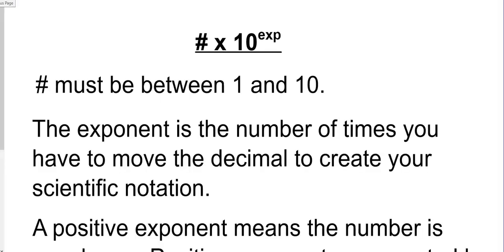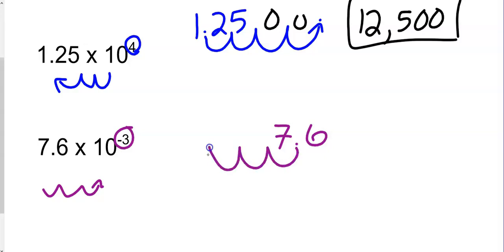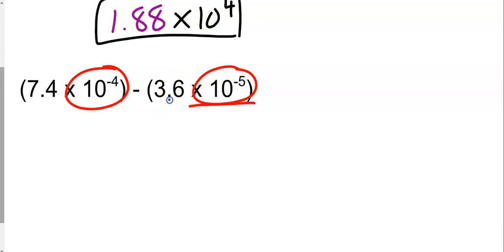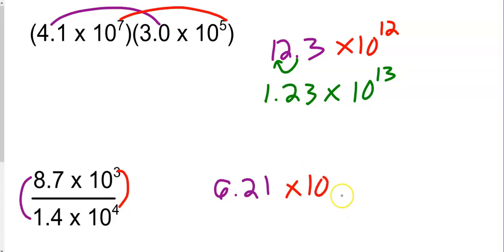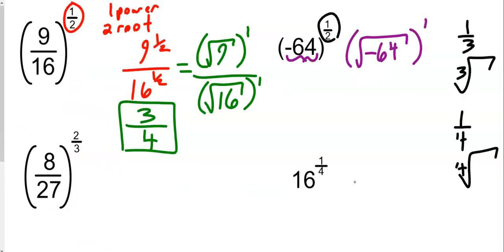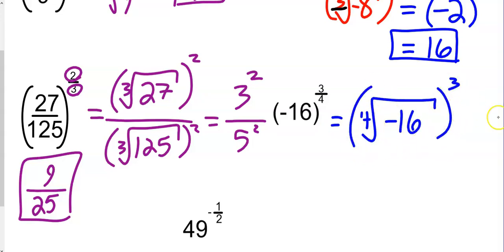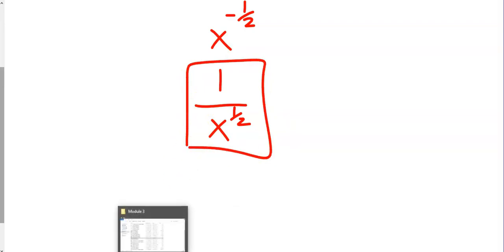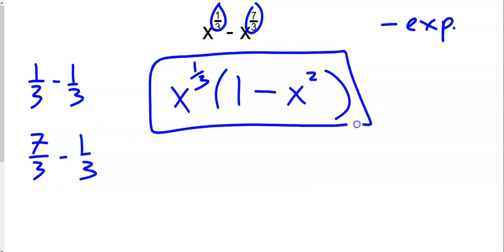MAT1033C - 5.2 Working with Scientific Notation, Standard Notation & Rational Exponents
This lecture video covers the concept of working with scientific notation, standard notation, and rational exponents.